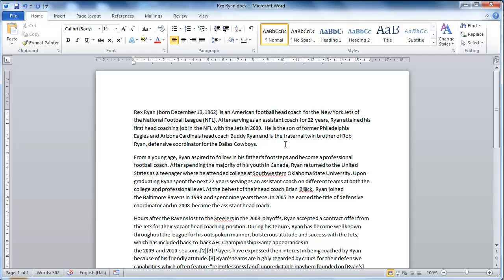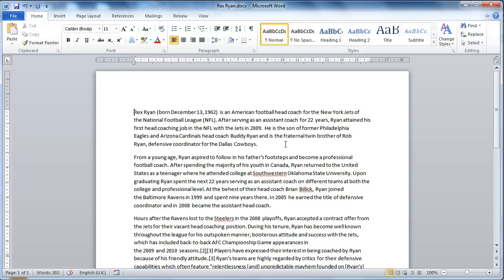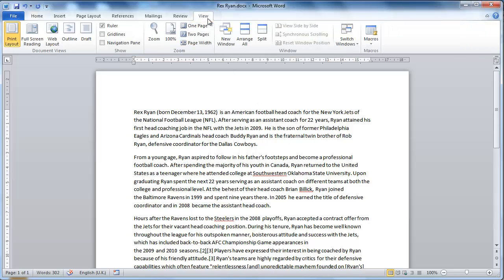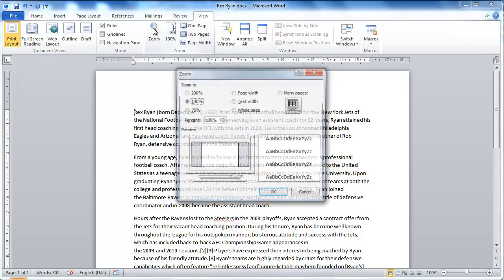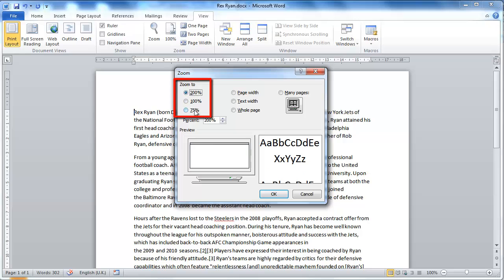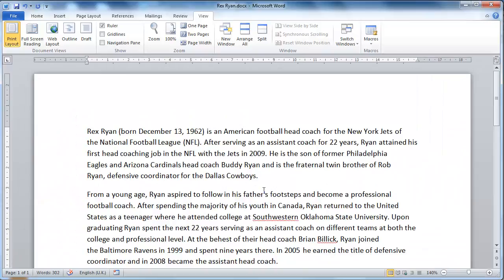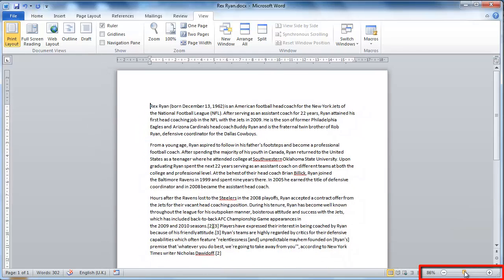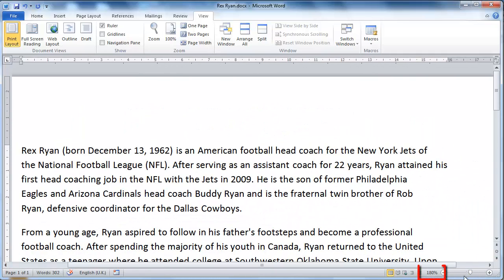How to Zoom Word 2010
This tutorial will show you how to set the zoom in Word 2010

In this tutorial you are going to learn how to zoom word 2010. This tutorial will cover the three main methods of adjusting zoom.

Step # 1 -- Using the Toolbar to Zoom

Open a Word document. On the ribbon bar at the top of the window click the "View" tab. Here you will see a section dedicated to "Zoom" functionality. Click on the large icon of a magnifying glass and the "Zoom" window will open, here we are able to select different zoom levels.

Step # 2 -- Using the Scroll Wheel to Zoom

Zooming can also be achieved with the use of the mouse. Simply hold down the "Control" button on the keyboard and use the scroll wheel on the mouse to zoom in and out.

Step # 3 -- Using the Zoom Slider

The last option for learning how to zoom word 2010 is to use the zoom slider which can be found in the bottom right of the window. You can simply drag the pivot along the slider to adjust the zoom level. To the left of the slider is a percentage which tells you what level the zoom is currently at.